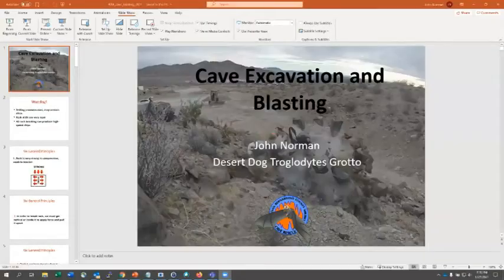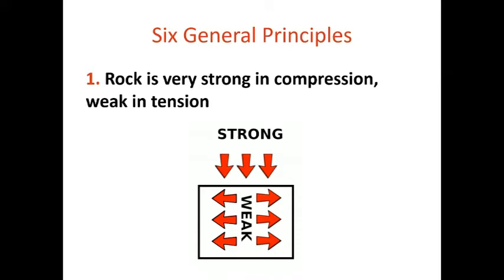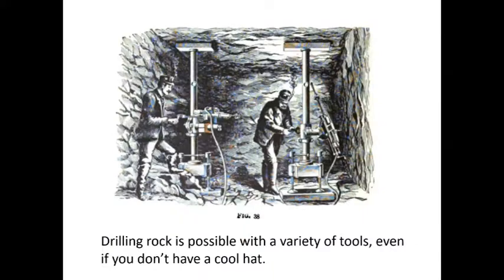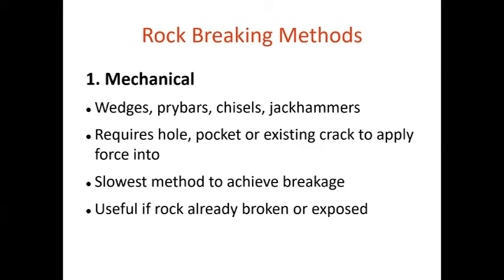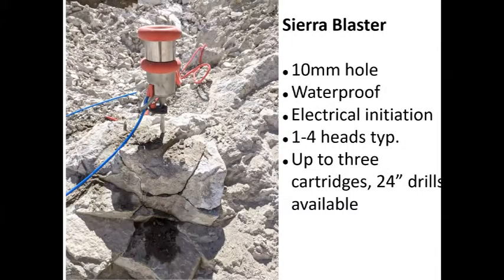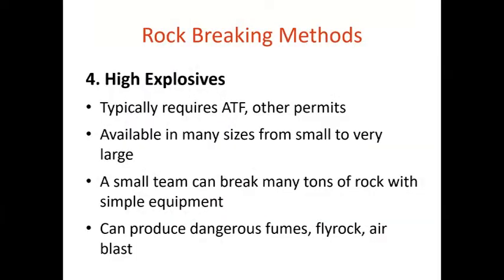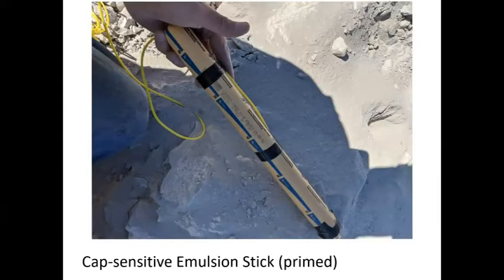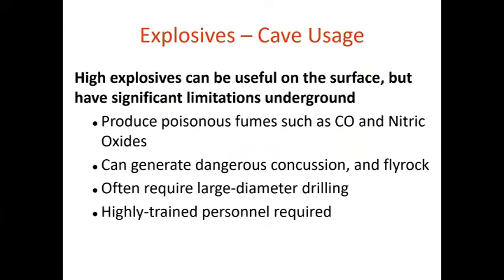Cave Excavation and Blasting - ARA 2021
the safe use of Explosives in caves by John Norman